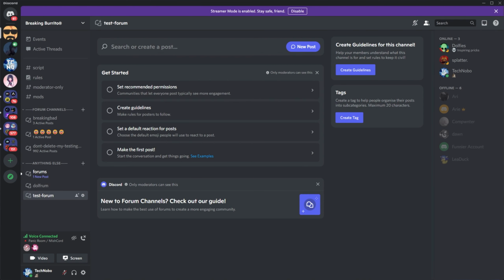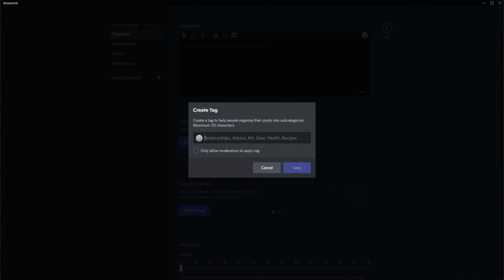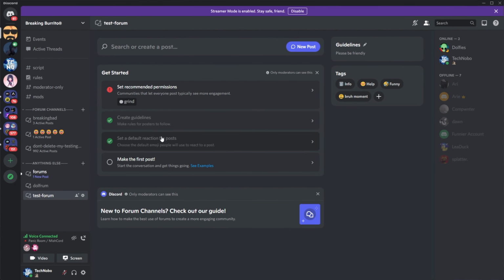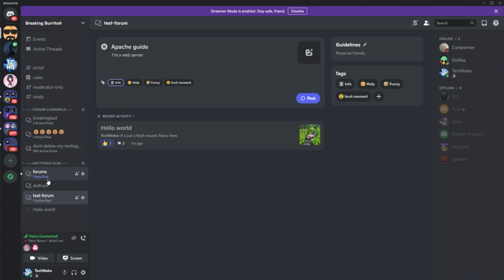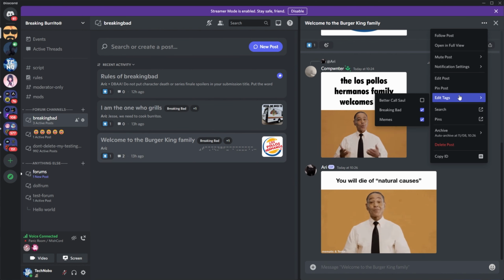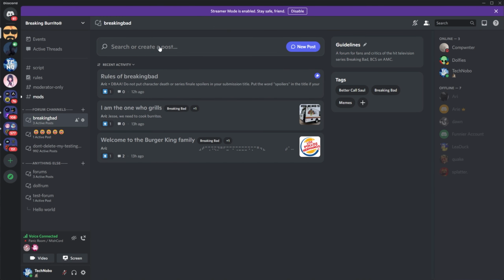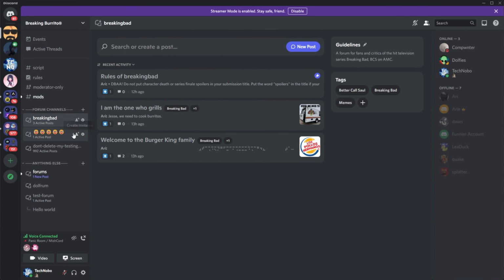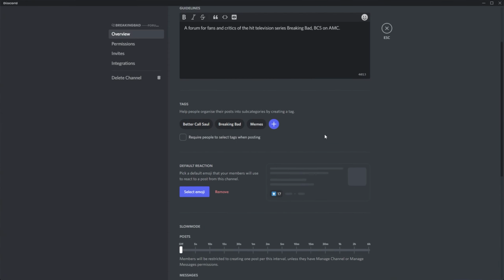NEW Forum Channels | Discord Feature Preview Guide | Complete Crash Course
Got access to the new Discord Forum feature, or want to learn about it? This is a complete crash course of the new Forum Channel feature in Discord. From creating a post to advanced permissions, this guide covers it all.

Timestamps:
0:00 - Explanation
0:10 - How to know if you have access to Discord Forums
1:00 - Creating a Forum channel
1:36 - Setting up a Forum & Privacy settings
2:26 - Forum Rules, Tags, Default reactions
3:37 - Creating a post on Discord Forums
4:49 - How many posts can Discord Forums have?
5:35 - Discord Forums - Post options
7:15 - Searching Discord Forum posts
7:30 - Why use Discord Forums?
9:02 - Archiving vs. Locking Discord Forum posts
9:26 - Discord Forum permissions